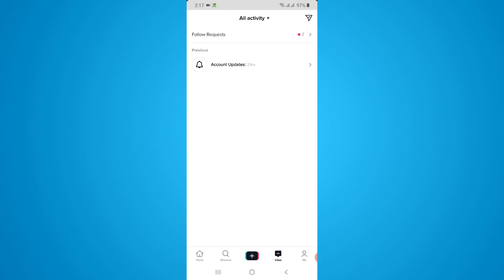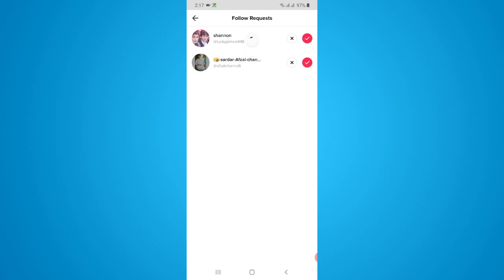How To Accept Follower Request on Tiktok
In this video want to show you How To Accept Follower Request on Tiktok using latest Updated App.